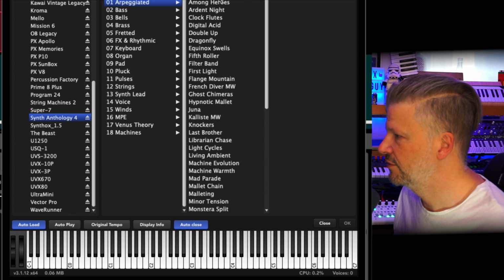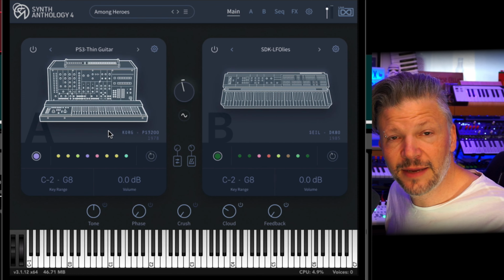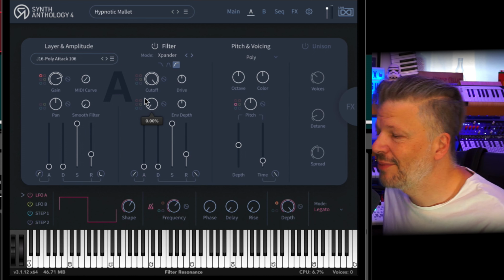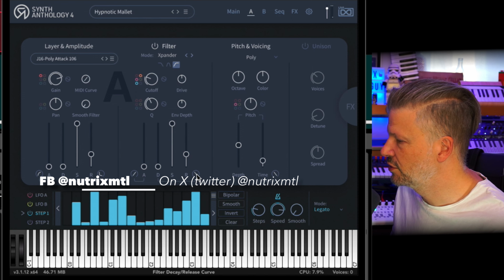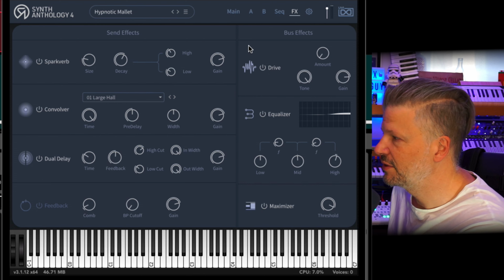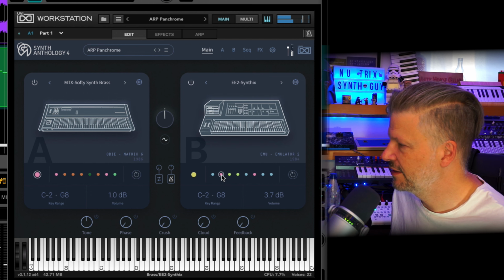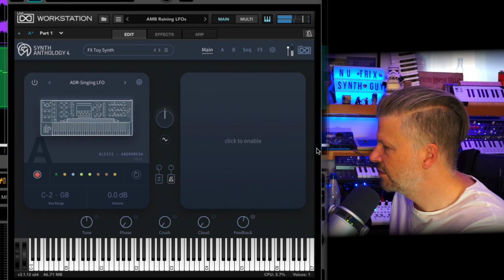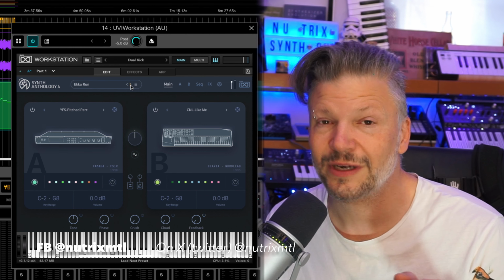UVI Synth Anthology 4 : The ultimate Vintage synth Bundle?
@UVIofficial  Synth Anthology 4 : The ultimate Vintage vstplugin Synth Bundle?
With more than 4000 quality presets using sampes from 200 hardware vintage and modern synths, UVI has an amazing package for those who wants real nice sounds in a flexible interface. Check it out!

-49 Percussive samples from my BassStation II, Volca Beats and iPad apps
-64 percussive native Circuit Patches
-64 samples

Timestamps:
00:00 Introduction
01:43 Synth Anthology 4 User Interface
06:26 Synthesis window
07:10 LFO assign
08:07 Step sequencer
09:37 FX
10:09 Synth Anthology Presets demo
15:00 Why I like Synth Anthology 4